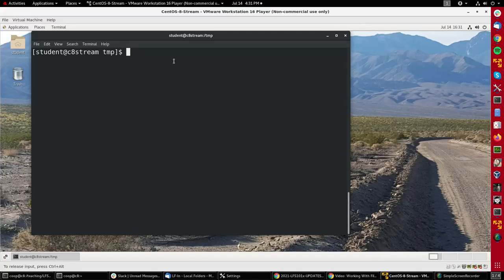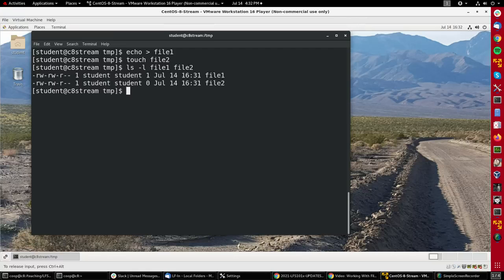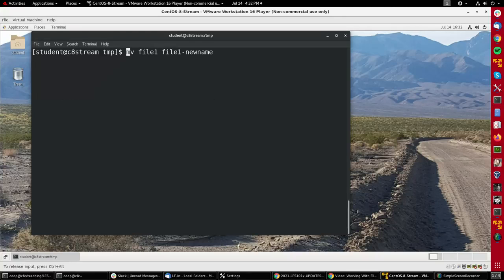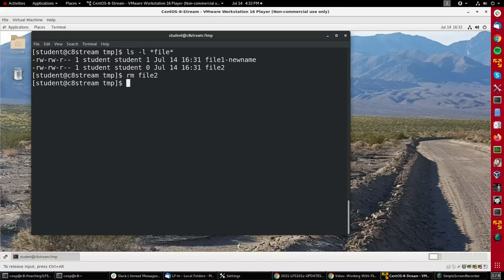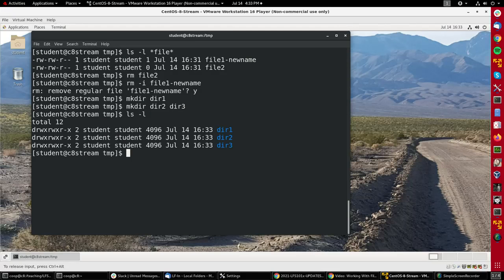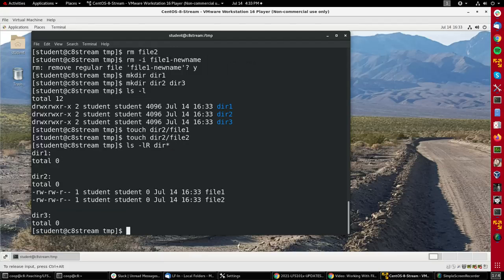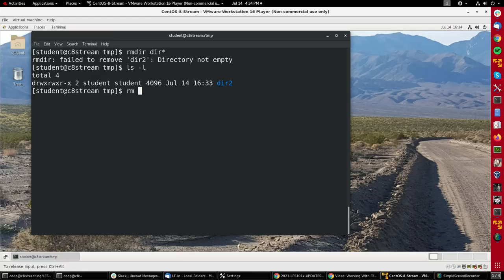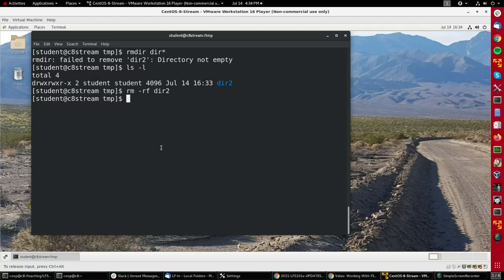Working With Files and Directories at the Command Prompt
This is a demonstration on how to find files in a directory.